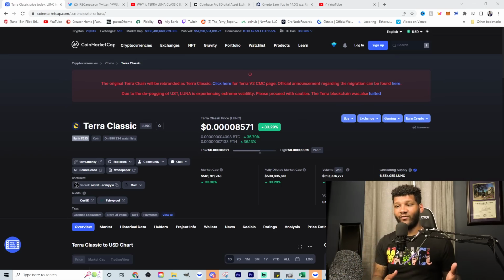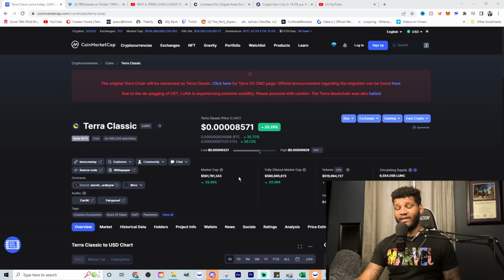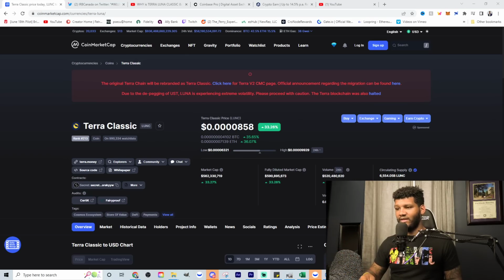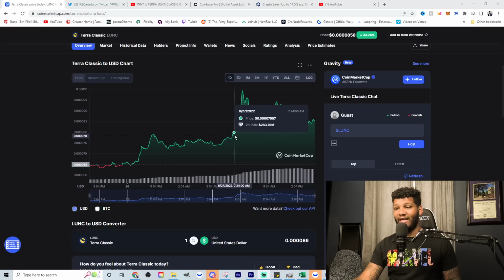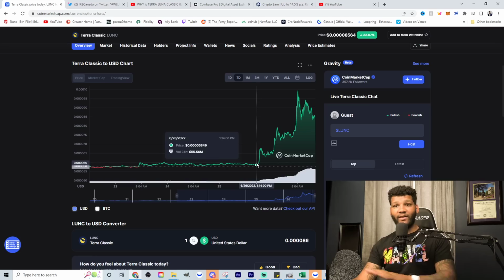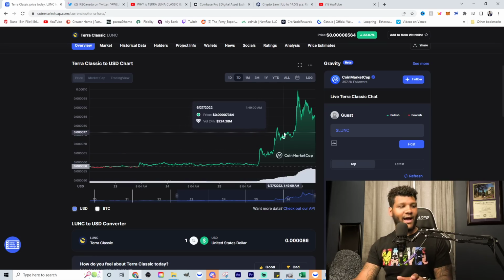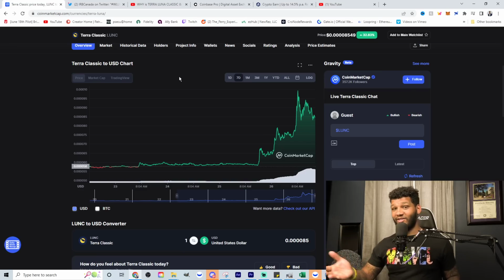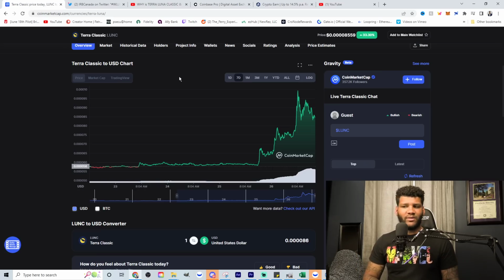LUNC Dropped A ZERO!!! Why Terra LUNA Classic Pumped So Hard Today?